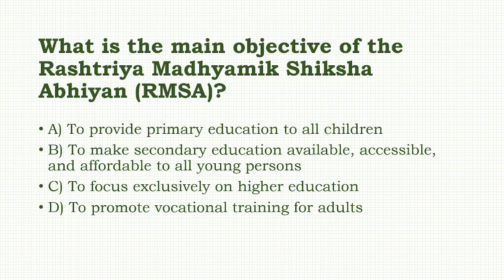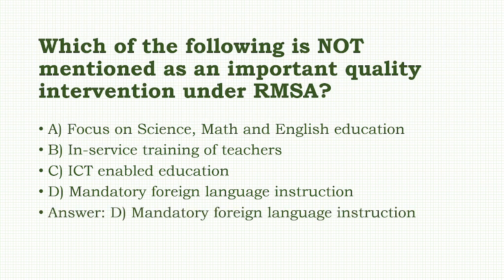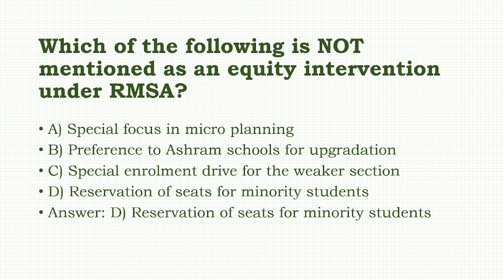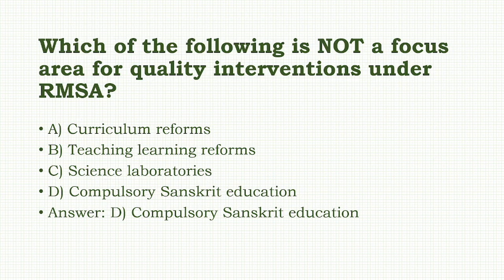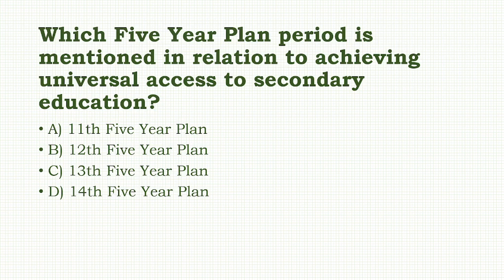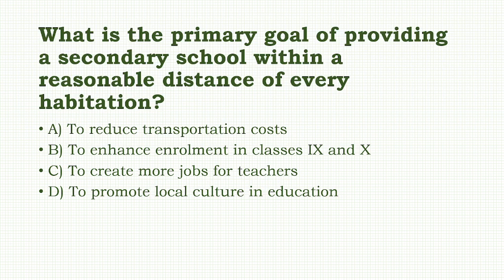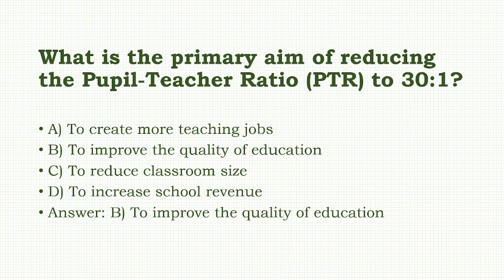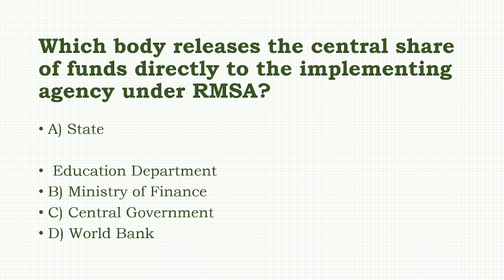MCQs on Rashtriya Madhyamik Shiksha Abhiyan (RMSA)-II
In this video, we explore the Rashtriya Madhyamik Shiksha Abhiyan (RMSA) with a series of multiple-choice questions (MCQs) designed to help you prepare for exams and enhance your understanding. Whether you're a student, educator, or enthusiast, this video provides valuable insights and practice questions to boost your knowledge.

📌 Topics Covered:

Objectives of RMSA
Key Components and Initiatives
Implementation Strategies
Impact on Secondary Education in India
📚 Useful For:

Educators seeking teaching resources
Anyone interested in RMSA and secondary education in India